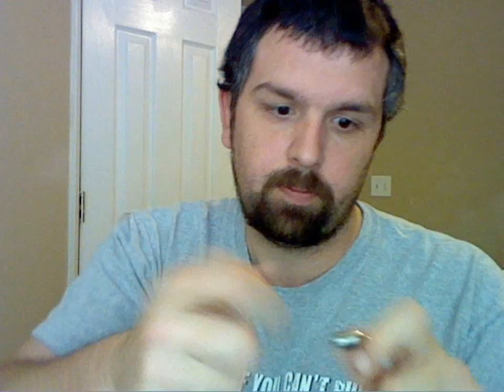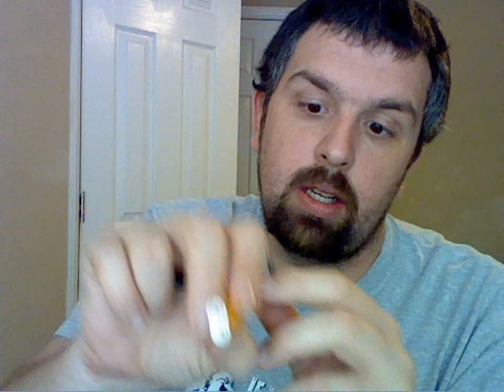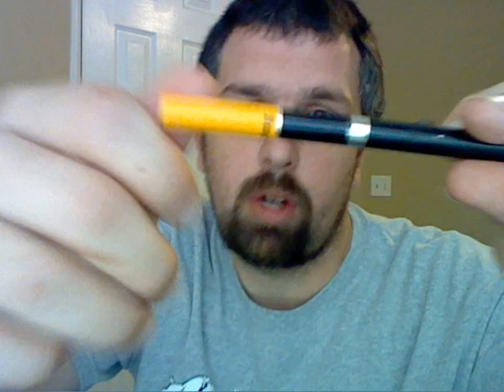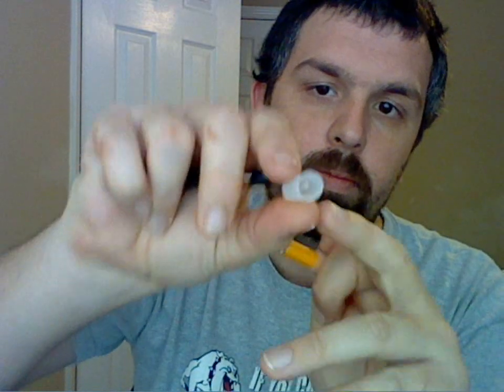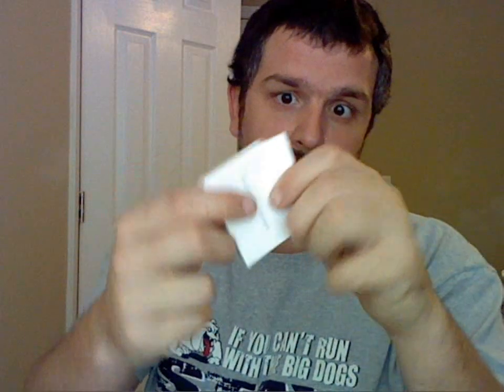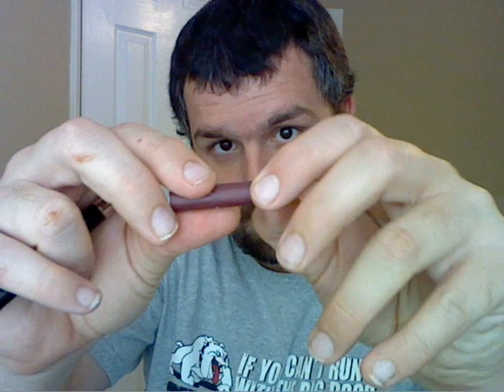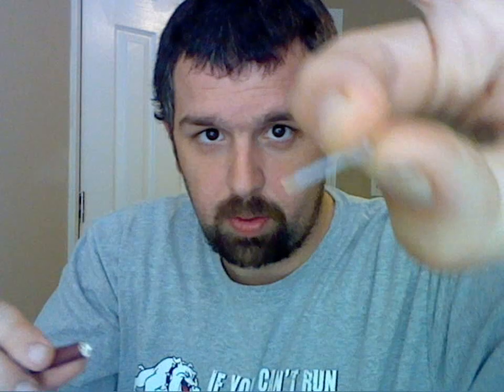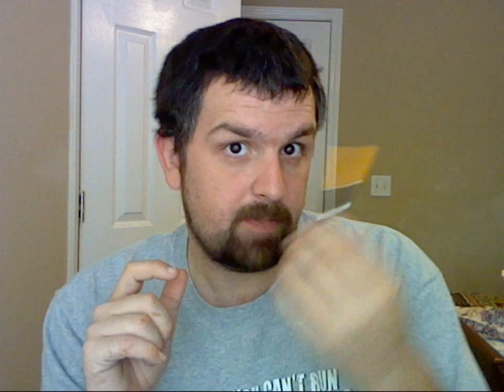Cartoimizers with the 510 battery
Showing what the cartomizer is on a 510 battery. and I bought the 510 to 901 adapter

Yes I was eating Ice Cream before the video and some of it ended up on my fingers lol.